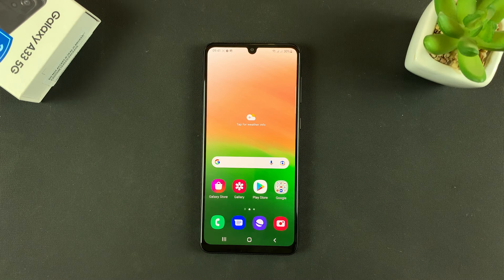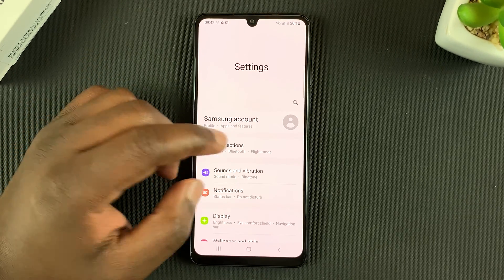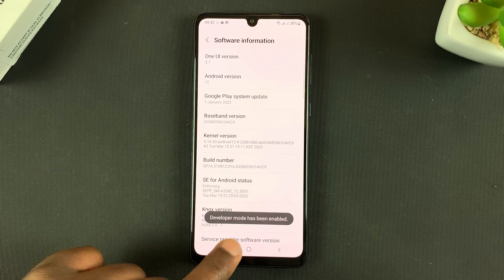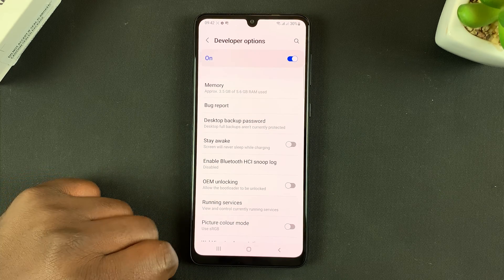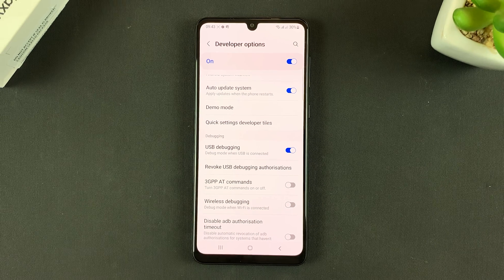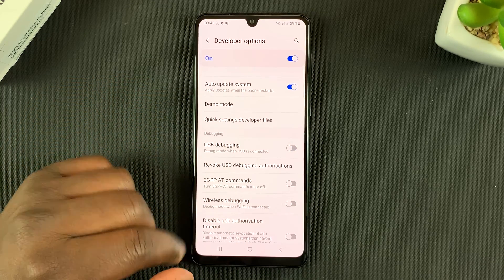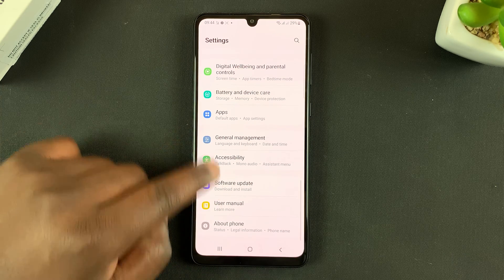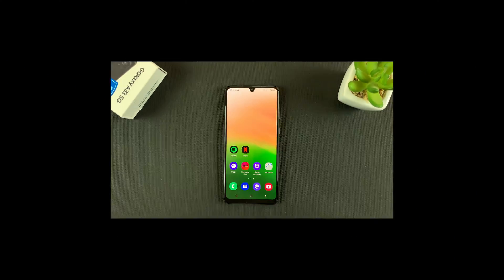Samsung Galaxy A33 5G: How To Enable Developer Options and USB Debugging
Learn how to enable USB Debugging and developer options in Samsung Galaxy A33 5G. You will also see how to disable the same in this video.

0:00 - Intro
0:10 - How to Enable Developer Options in Galaxy A33
0:46 - How to Enable USB Debugging
1:04 - Turn off USB Debugging
1:17 - Hide Developer options
1:36 - Outro

Cell Phone Tripod Adapter